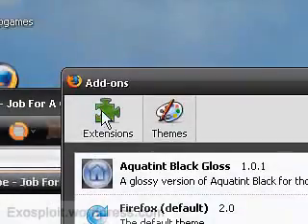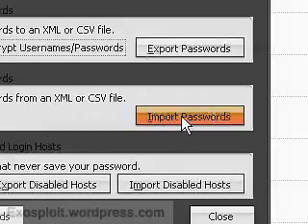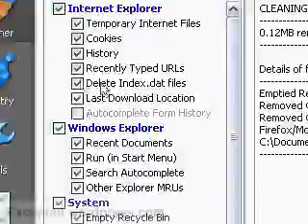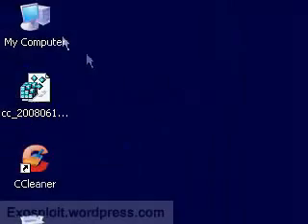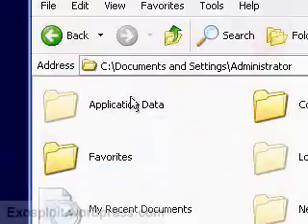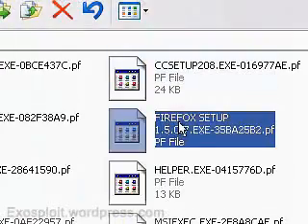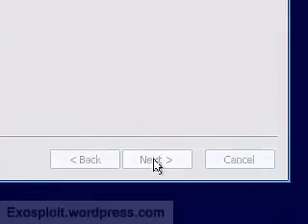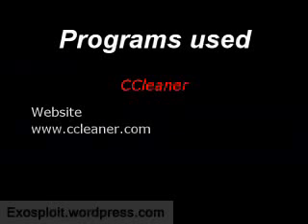Speedup Firefox Pt.1 - Clean Uninstall and Export Passwords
Additional Information:
Don't add too many addons, each one will slow you down a bit, so limit what you have, and disable or uninstall ones you aren't using.

Links:
CCleaner